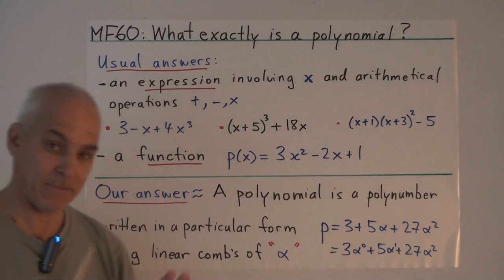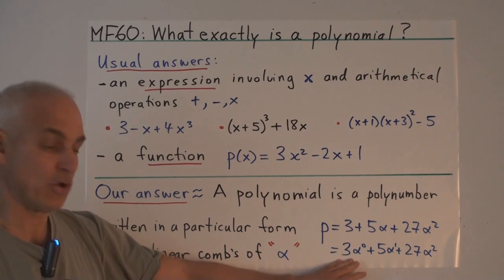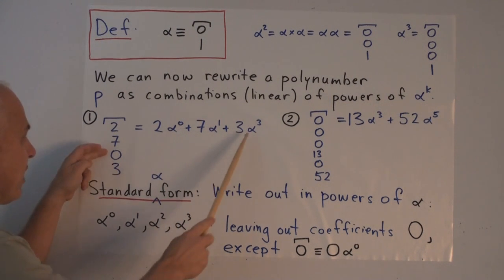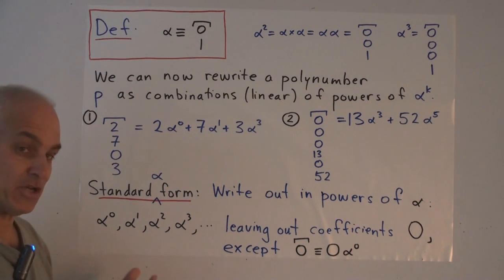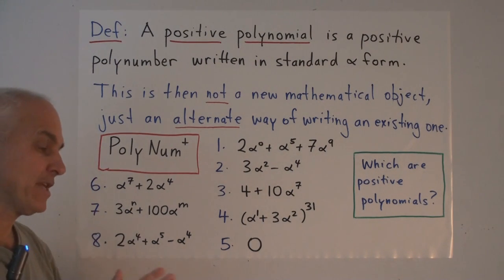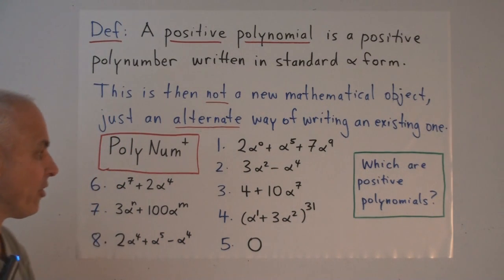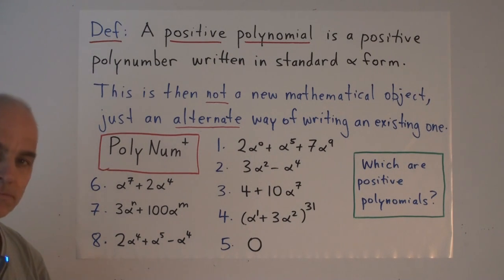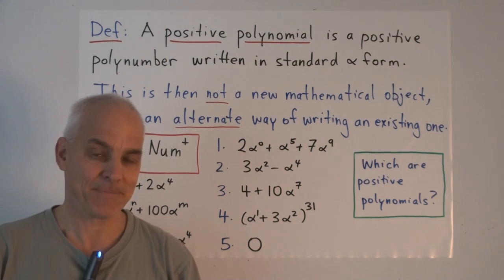What exactly is a polynomial? | Arithmetic and Geometry Math Foundations 60 | N J Wildberger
Polynomials are fundamental objects in algebra, but unfortunately most accounts of them skimp on giving a proper definition. Here we base polynomials on the more basic objects of polynumbers.

We introduce the particular positive polynumber alpha, and show that any polynumber can be written as a linear combination of powers of alpha. Then we define a positive polynomial to be a positive polynumber written in this standard alpha form.

Video Content:
00:00 Intro to polynomials via polynumbers
2:24 The special polynumber "alpha"
5:07 Definition of a positive polynomial